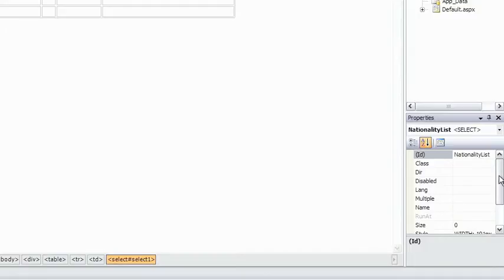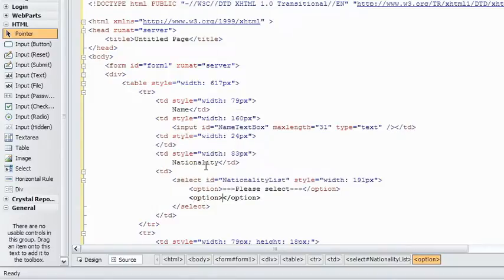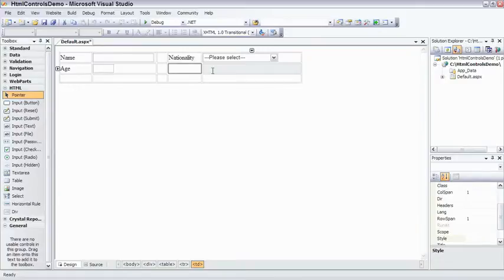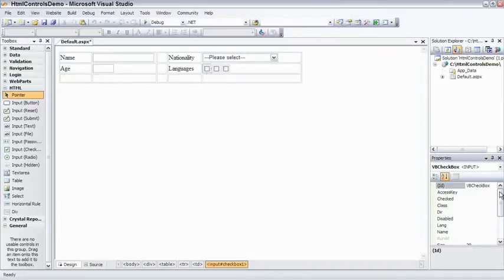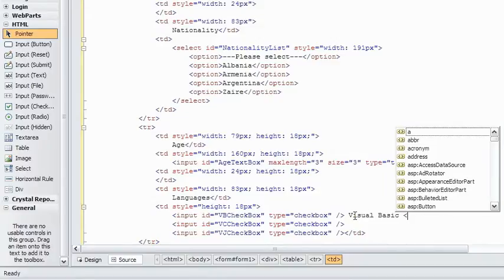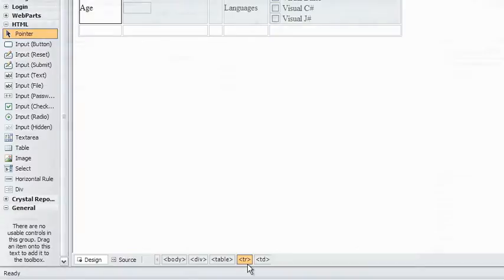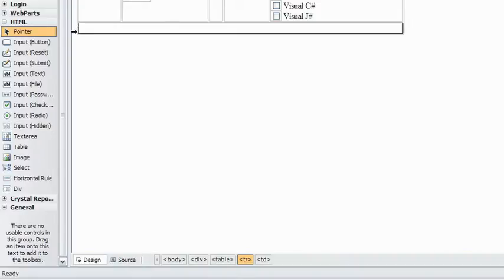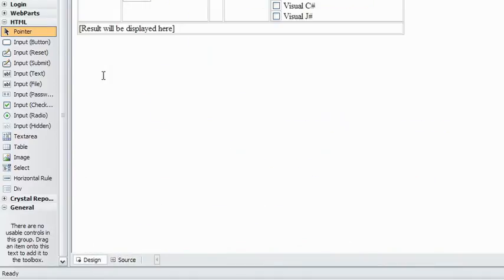ASP.NET P1 L02 T07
ASP.NET P1 L02 T07 BY WAYEZ